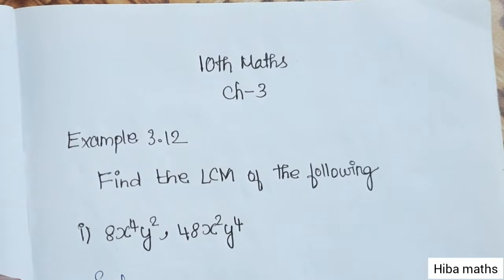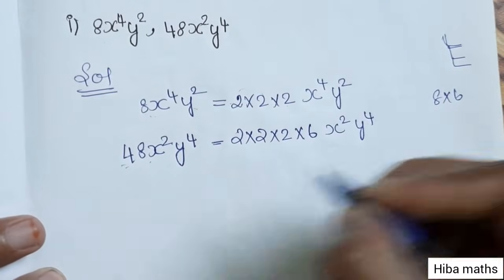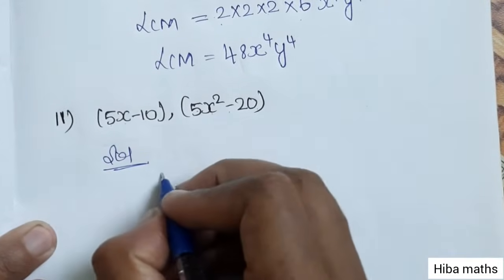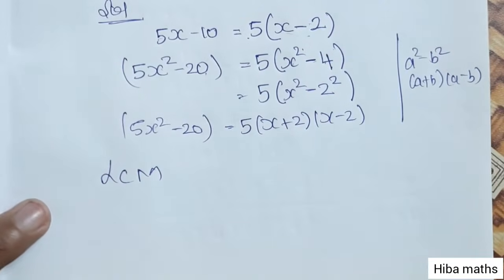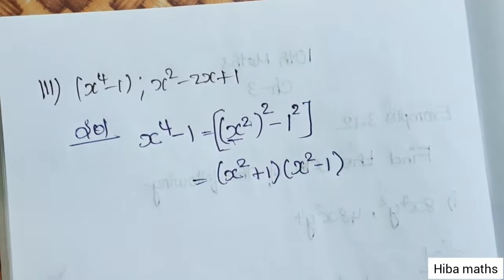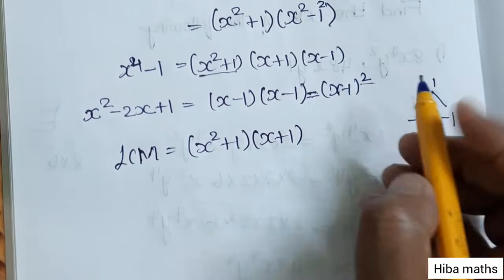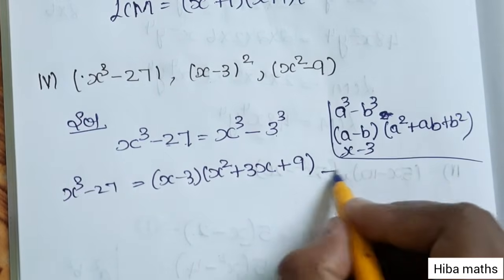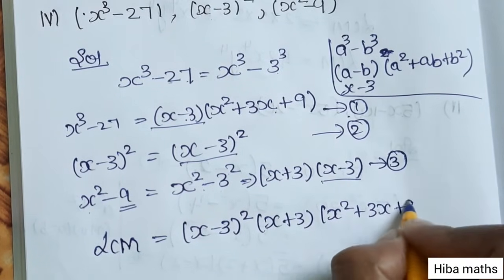class 10th maths chapter 3 example 3.12